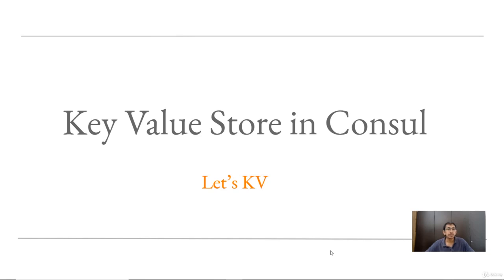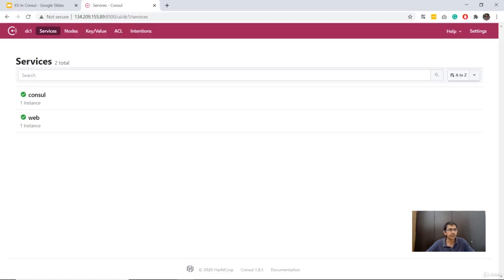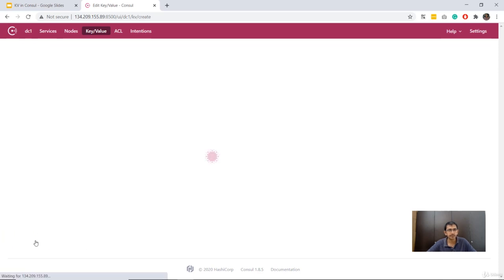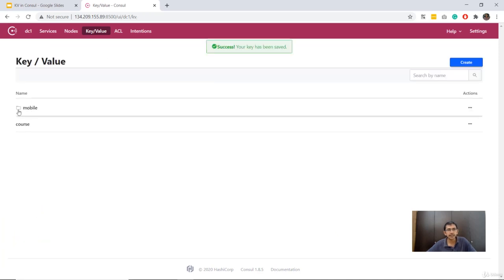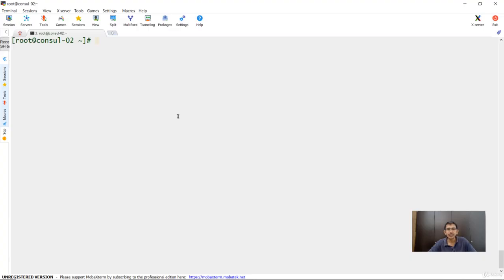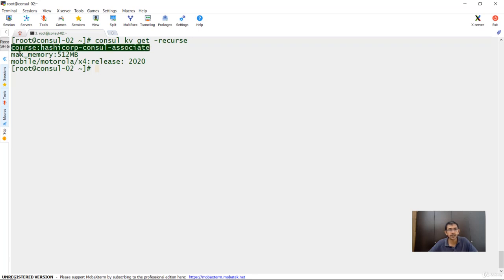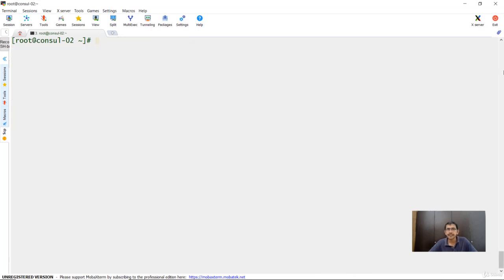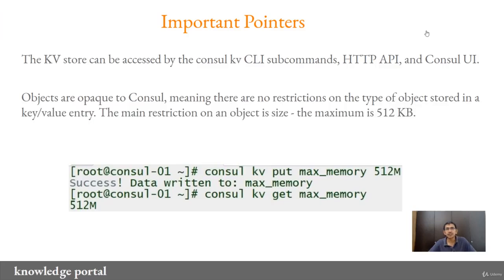4. Dynamic Application Configuration || 4.1 Overview of Key Value Store || CourseWikia.com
The video titled "Overview of Key-Value Store"--- [ CourseWikia.com ] --- is approximately 4 minutes and 55 seconds long, with a resolution of 1280x720 pixels and a frame rate of 30 frames per second. Here is a brief description of the video content:

1. Introduction (0:00 - 0:45): The video begins with an introduction to the concept of key-value stores, explaining their importance and common use cases in modern data management and distributed systems.

2. What is a Key-Value Store? (0:45 - 1:30): This section provides a detailed explanation of what a key-value store is, including its basic structure and how it differs from other types of databases.

3. Advantages of Key-Value Stores (1:30 - 2:30): The instructor discusses the advantages of using key-value stores, such as simplicity, performance, scalability, and flexibility, making them suitable for various applications.

4. Common Use Cases (2:30 - 3:30): This part covers common use cases for key-value stores, including caching, session management, configuration storage, and real-time data processing.

5. Popular Key-Value Store Solutions (3:30 - 4:15): The video introduces popular key-value store solutions, such as Redis, Etcd, and Consul, providing a brief overview of their features and capabilities.

6. Conclusion (4:15 - 4:55): The video concludes with a summary of the key points discussed, emphasizing the importance of key-value stores in modern data architectures and providing additional resources for further learning.

This video serves as a concise guide to understanding key-value stores, ideal for software developers, system administrators, and IT professionals looking to leverage key-value stores for efficient data management and processing in their applications. ​​